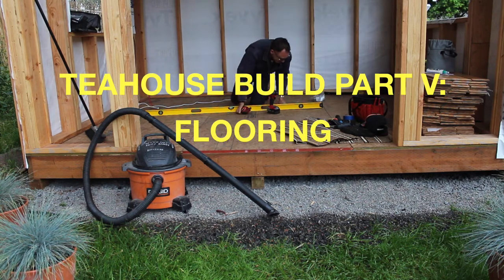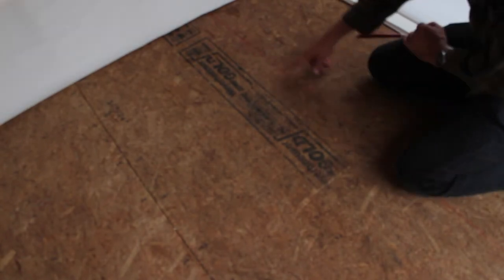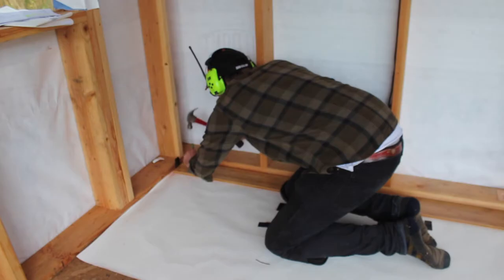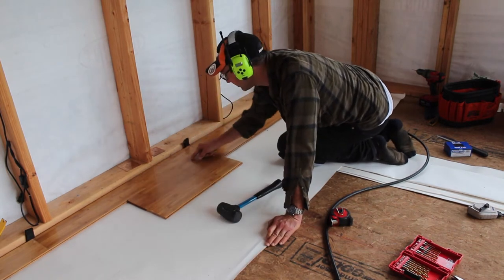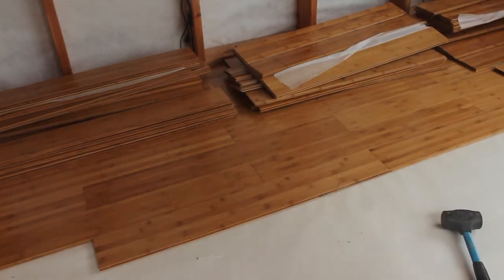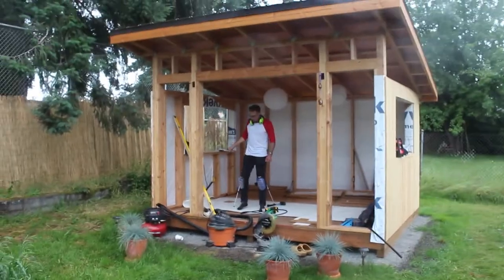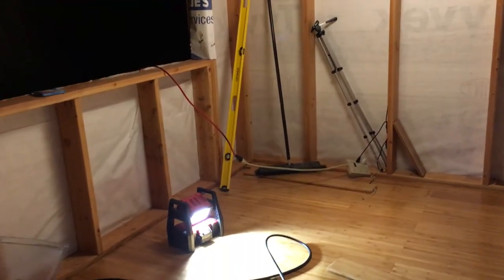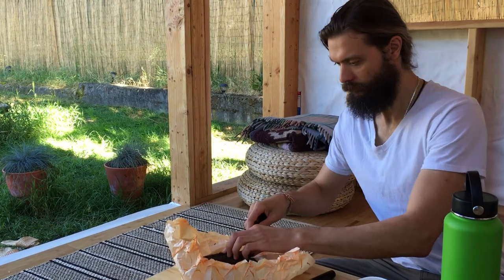Backyard Build: Building a Tea House—Part 5: Bamboo Flooring Installation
Backyard Build: Building a Tea House—Part 5: Flooring

This is part 5 in my how to instructional series on building a teahouse.  In this episode, I install the bamboo flooring.  Since I am building a Japanese teahouse for my friend, bamboo flooring is an obvious choice.

If you have some experience in basic carpentry, installing bamboo flooring is pretty straightforward.  One catch in this installation was that I couldn't use a floor nailer.  Because the bamboo flooring was so soft, it might splinter if I used a flooring nailer.  The floor stapler was hard to find, but it was the right tool for the job.  I had to pre-drill and hand drive nails for the first row, since the bamboo is so soft.  If it was hardwood, I could use my pin nail gun.  The first row was face nailed, since the floor stapler won't fit, but these nails will be covered by base trim.  I use my table saw to make the cuts in the flooring to wrap around the doorway.

After this step in the construction, Eric considered it complete enough to use it, and I finally go over and have a tea ceremony with him.  It was really great to have this moment in this space I built.